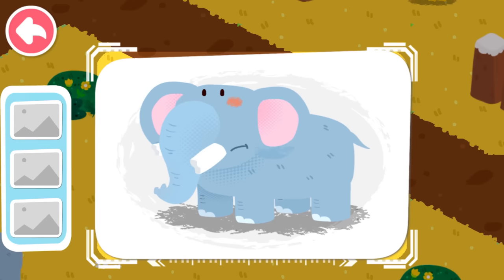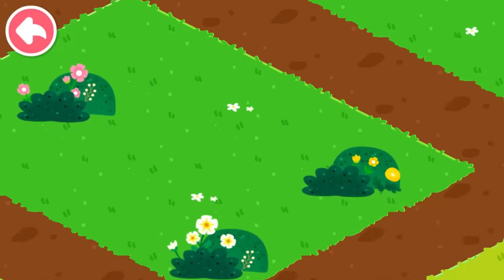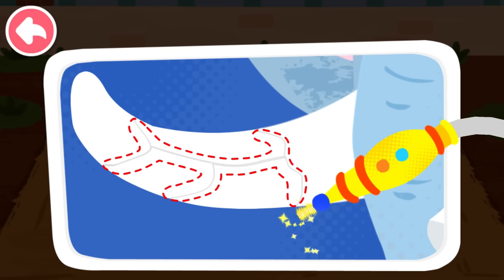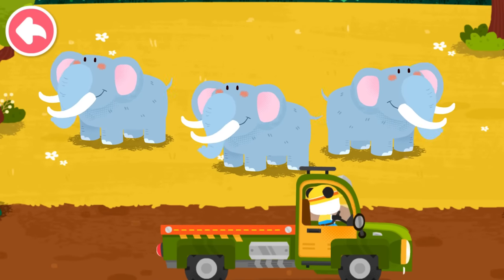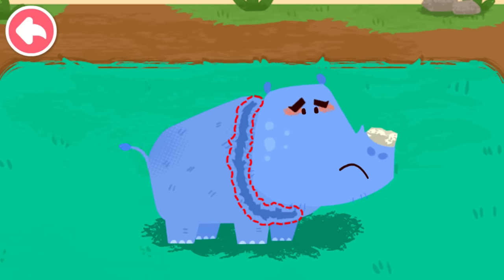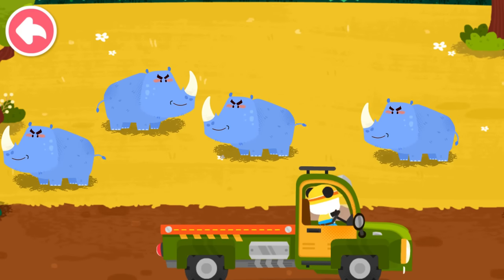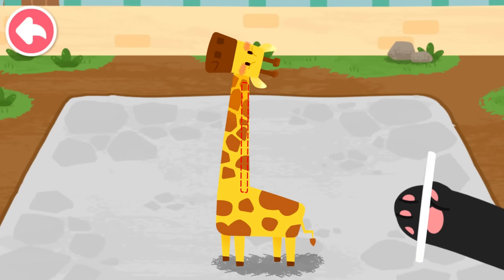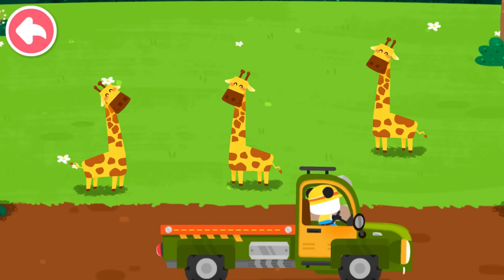Baby Panda Care for Animals #5 - Become an Animal Keeper and Take Care of Animals! | BabyBus Games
Welcome to the animal rescue center! Take care of sick and unhappy animals and give them treatment. Pick new homes for these animals and help decorate them!

00:00 - Intro
00:08 - Finding animals that need help
02:18 - Elephant - Broken Tusks
05:51 - Rhinoceros - Stuck in a Tyre
08:25 - Giraffe - Injured Neck

Features:
- Take care of 12 kinds of animals: Monkeys, brown bears, penguins, zebras, African elephants, little tigers, and more!
- Learn about characteristics and diet habits of different animals!
- Experience the daily work of a veterinarian, treat and care for little animals!

Search for animals
Before you go, pick up a cool truck. Do you like red, yellow or blue one? It’s up to you! Drive the truck and set out to search for little animals!
Use binoculars to verify their locations. Follow road signs to find the monkey, brown bear, penguin, and more. Bring them back to the rescue center!

Treatment for animals
Turn on the tap to clean the zebra by washing the dirt off it. Help the elephant fix its tusks and clean them with brush!
The monkey feels itchy. Please clean the leaves off its body! The hippo feels thirsty. Please feed it some water. Apply ointment on its wound and then apply a band-aid!

Feed animals
What does the little tiger like to eat? Beef or grass? Choose the right food and feed it! What about the penguin? You can feed the penguin with shrimp and fish!
Feed more animals: Bananas for monkey, aquatic plants for hippo, watermelons for elephant... Get to know their diet habits!

Decorate the homes
Pick a new home for little animals. Pick up a broom, sweep away the trash, and clean up their new homes. Then remove the old lawn and replace with new grass.
Trees, flowers, and mushrooms... which plants will you choose for decorations? With white fence and circular fountain, the new home is more beautiful!